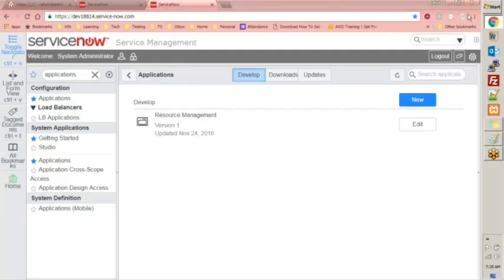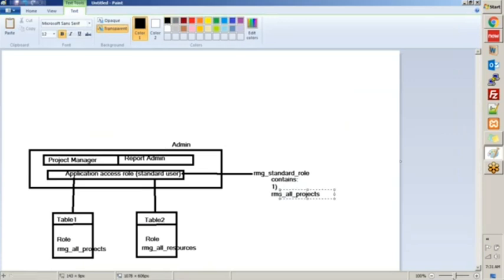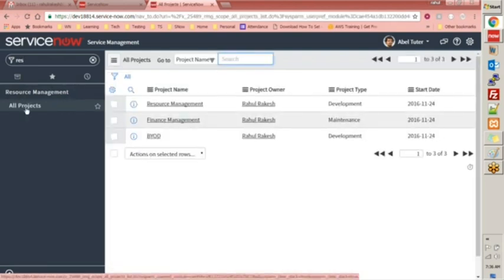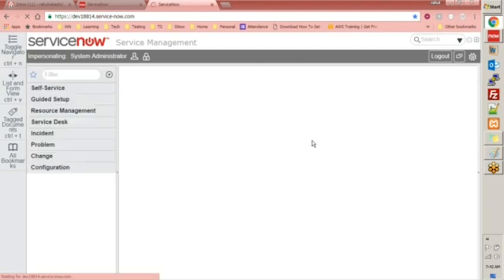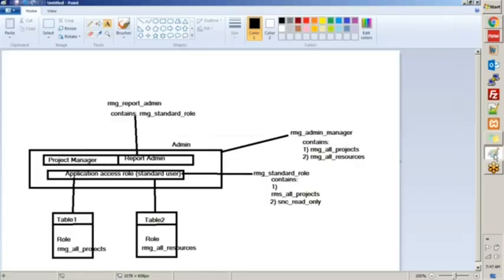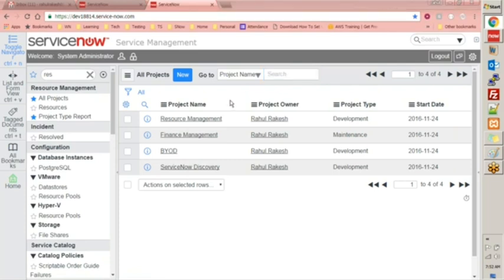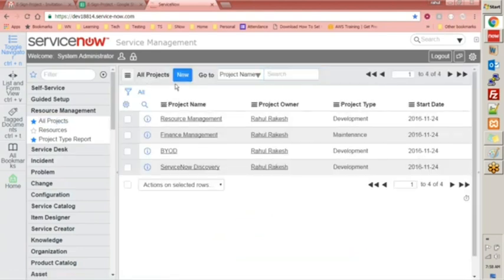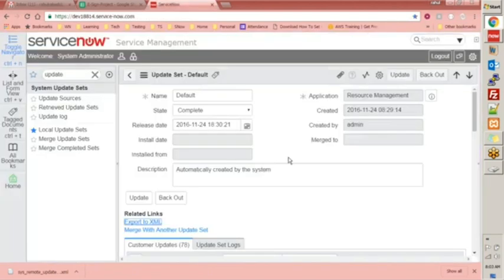servicenow workflow turasys video virel tranding saddamchoudhary #manojd